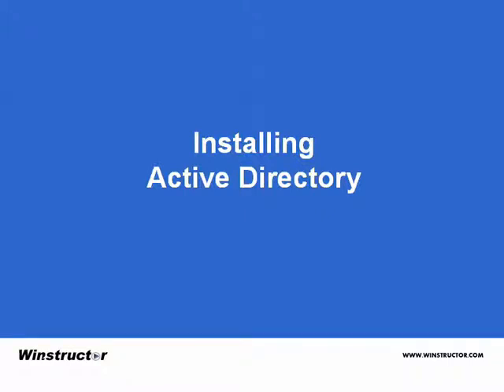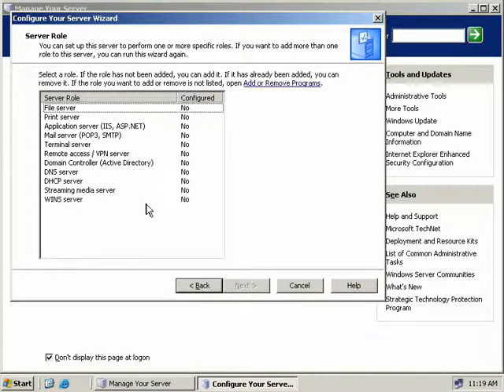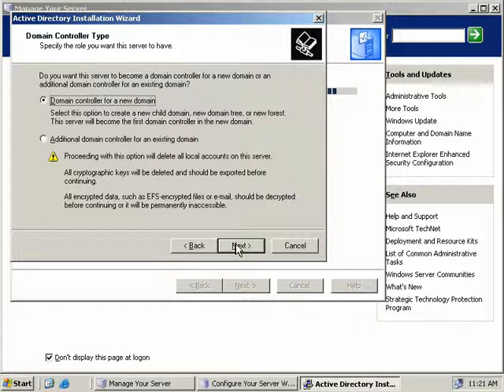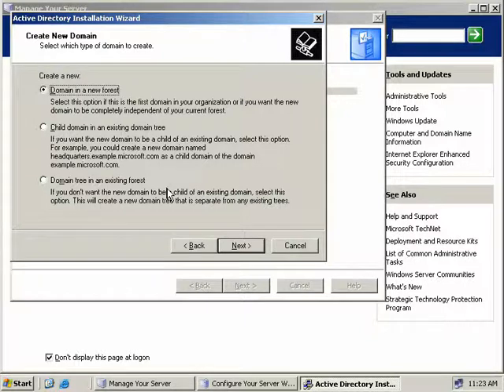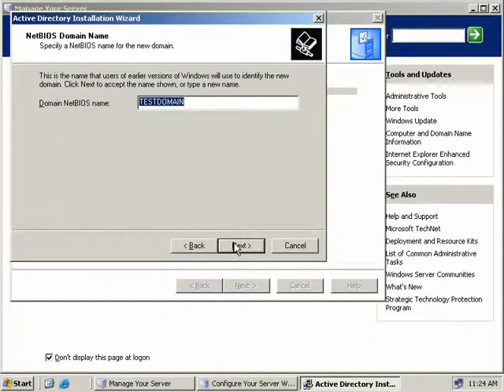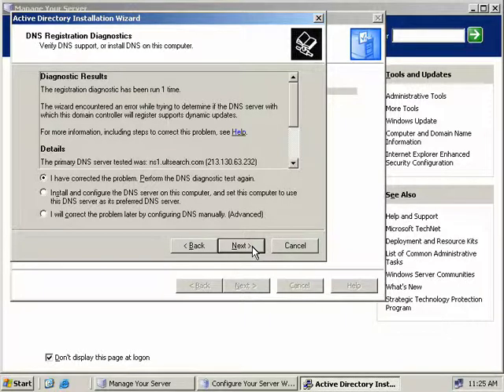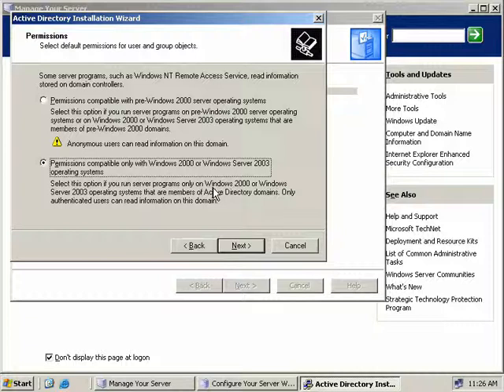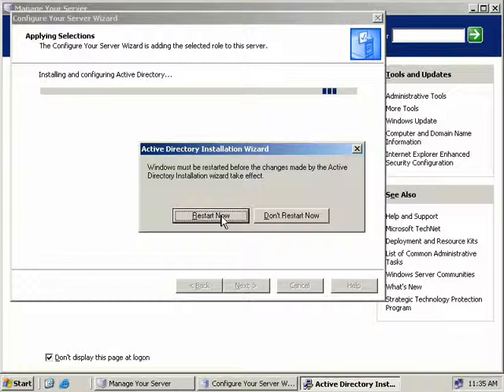31 Installing Active Directory.wmv